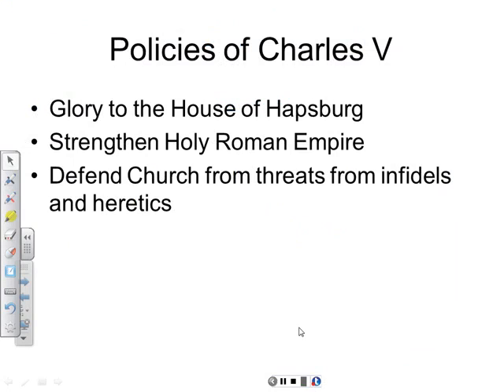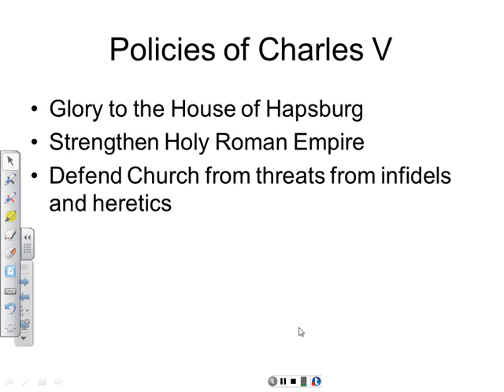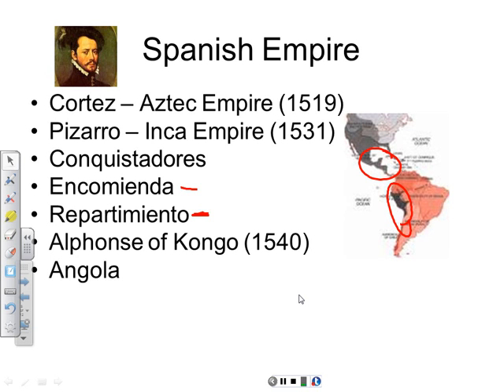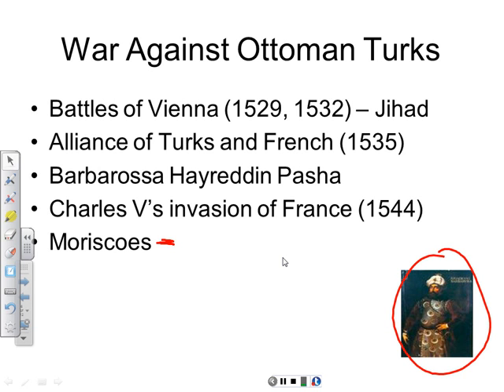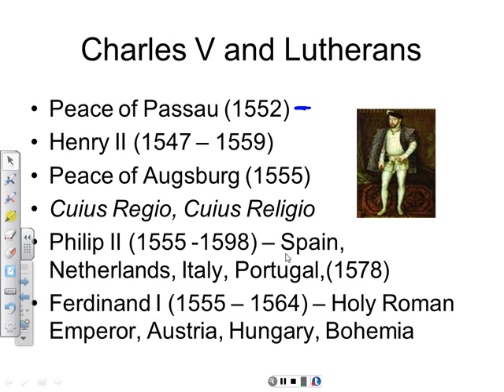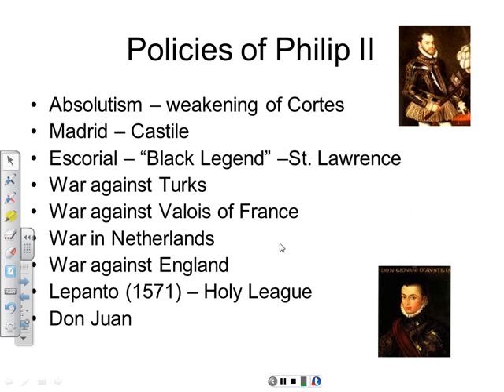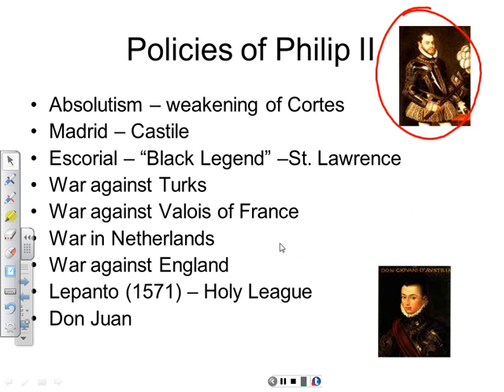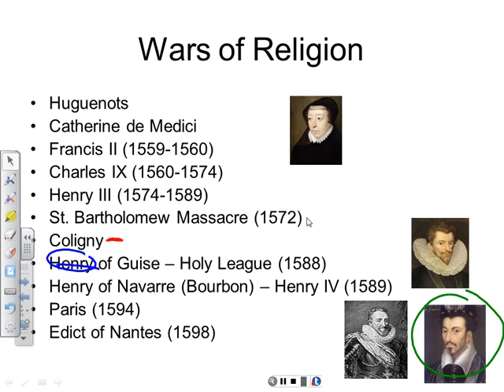Tue, Feb 04, 08 57 AM